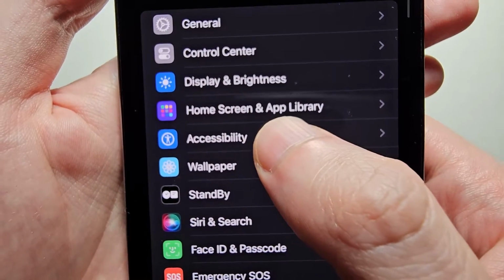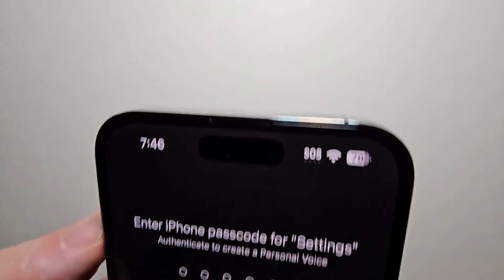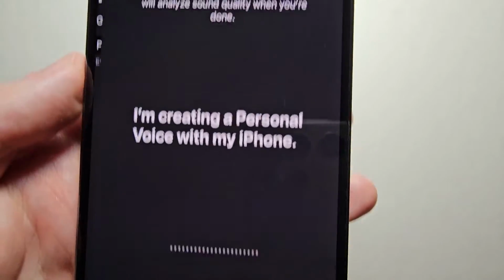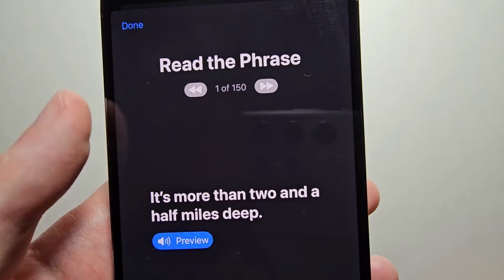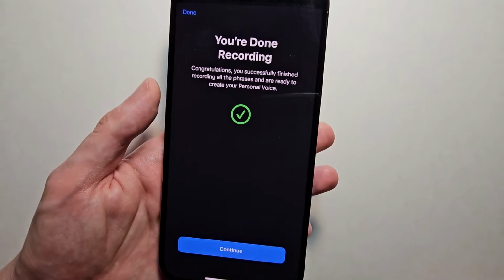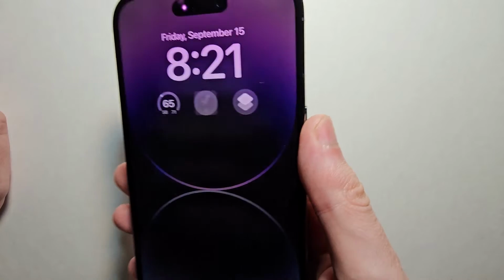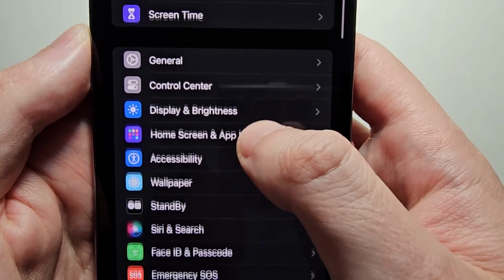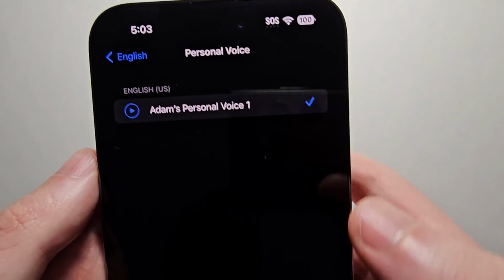iOS 17 How to Use Personal Voice on iPhone!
How to setup and use Personal Voice on iPhone 14 Pro Max or any iPhone running iOS 17.